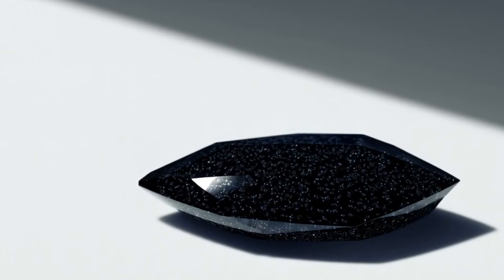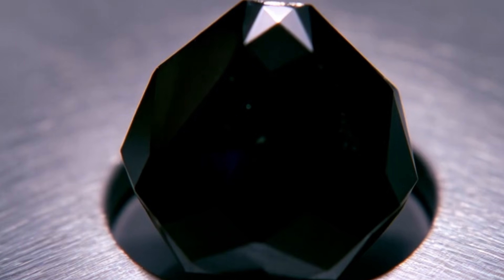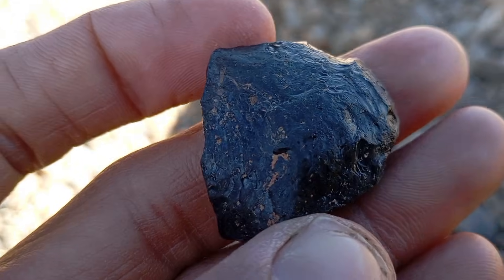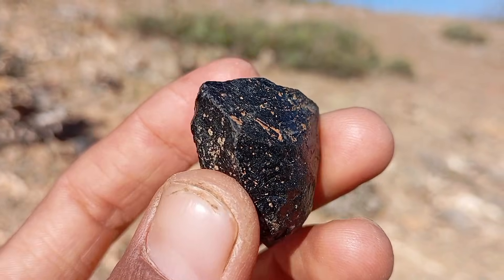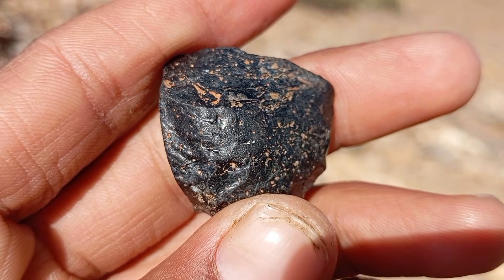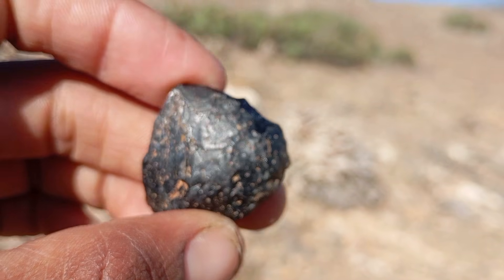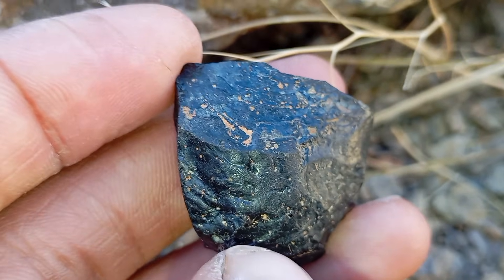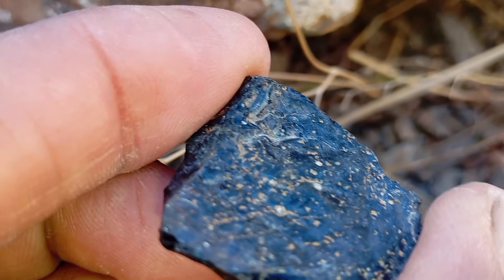How to Test Real Black Diamond (Carbonado) at Home – Easy Methods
Are you trying to confirm whether your black stone is a real Black Diamond (Carbonado)? In this video, I show you the most effective and simple methods to test black diamonds at home without professional tools.
From hardness tests, thermal conductivity, magnet reaction, to checking texture and density — you will learn how to identify genuine Carbonado like a pro!

These methods help you understand the difference between real black diamonds and fake stones such as onyx, glass, and hematite.

⭐ Topics covered in this video:
✔️ What real Carbonado looks like
✔️ Hardness scratch test
✔️ Fog test for thermal conductivity
✔️ Magnet reaction test
✔️ Light penetration check
✔️ UV test
✔️ Identifying fake black diamonds